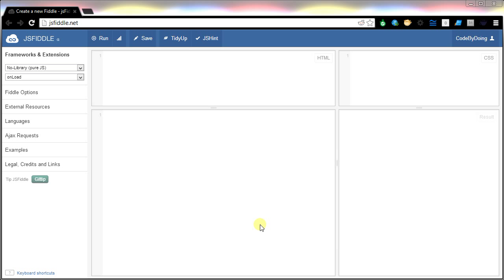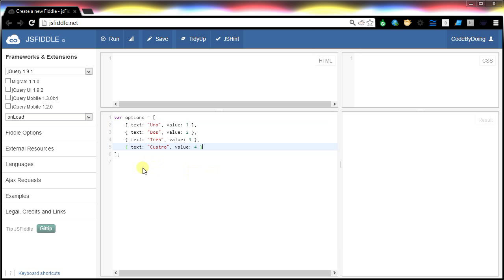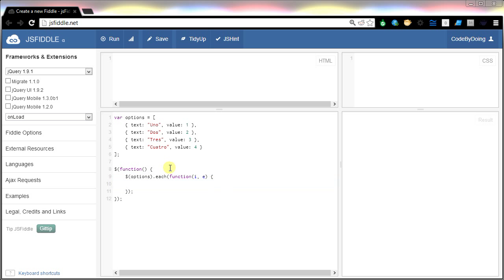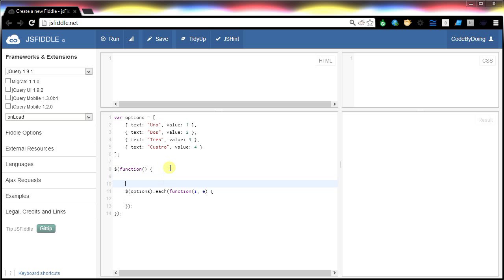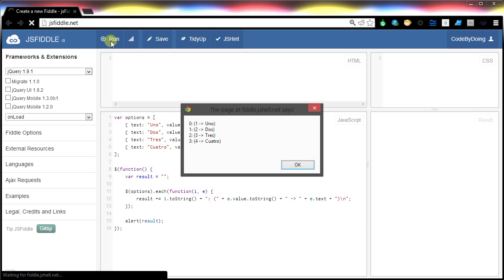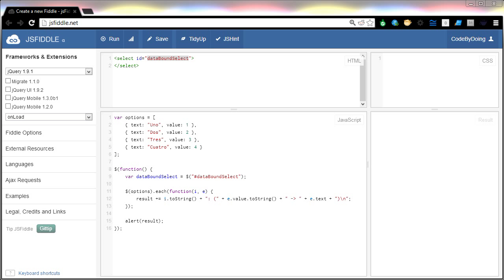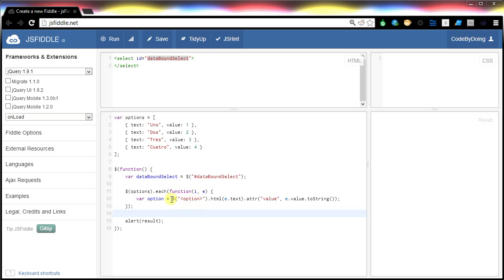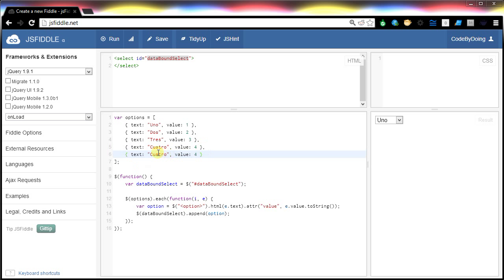Data Binding with jQuery Each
Showing how to bind an HTML select element to a list of JavaScript objects using the jQuery each function.